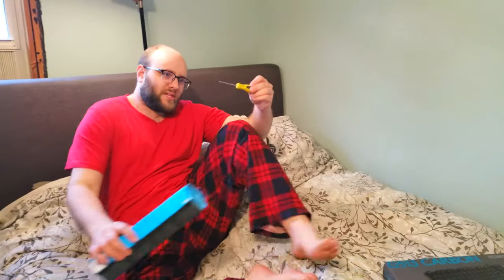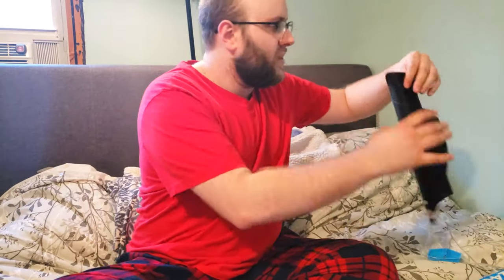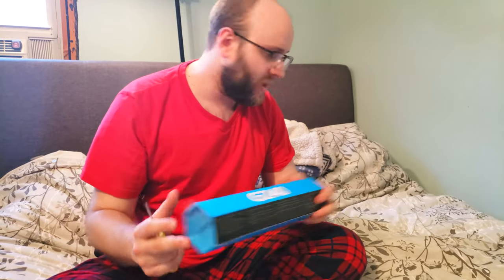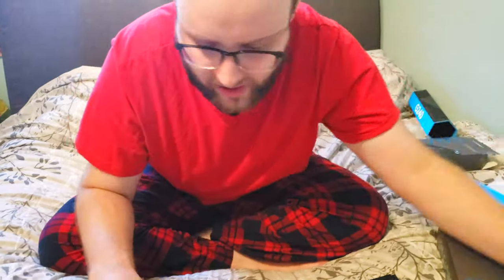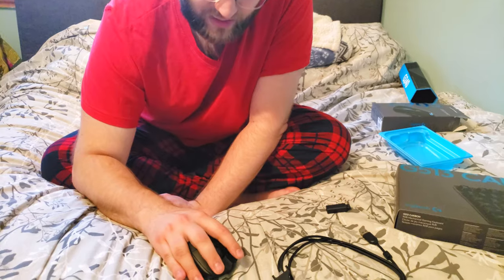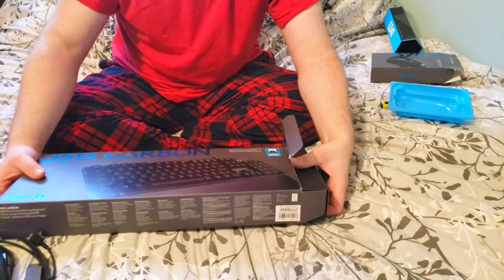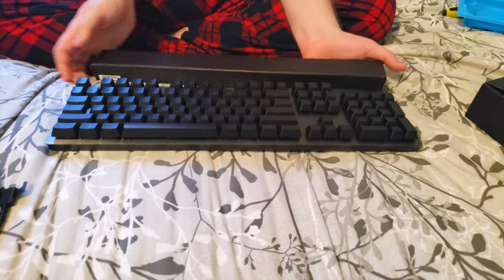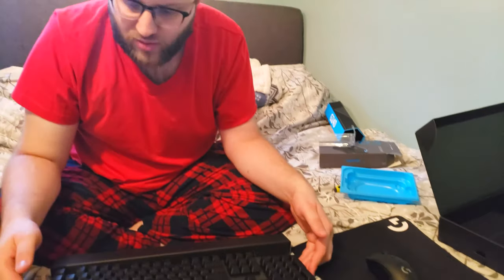[4K] Logitech Unbox Extravaganza! G513 CARBON, G703, and G240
Just unboxing my new peripherals, went on a small spree at the local best buy and got myself a new G513 carbon keyboard with roamer-g tactile switches, a G703 wireless mouse in black, and a G240 mouse mat to round the whole thing up!